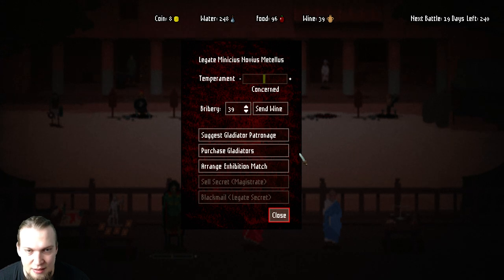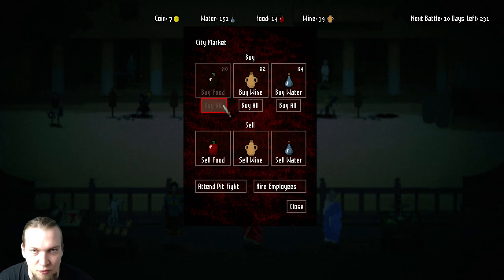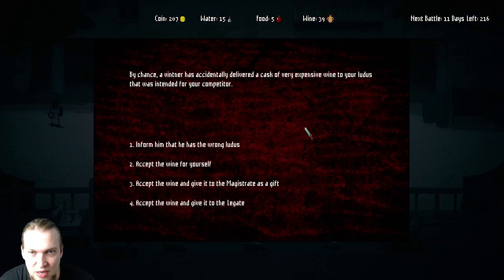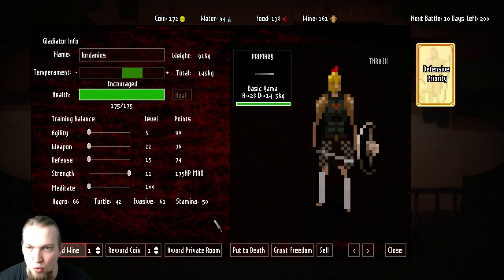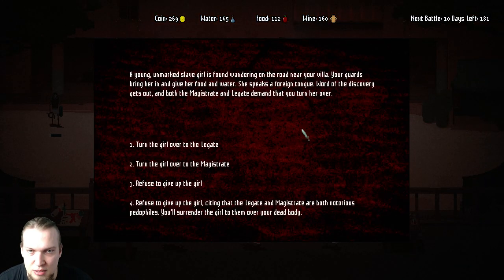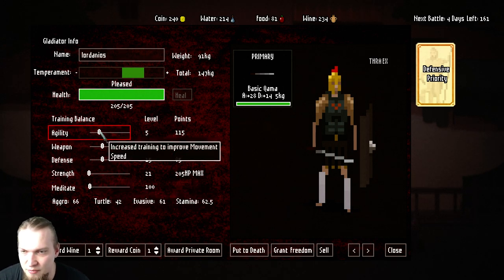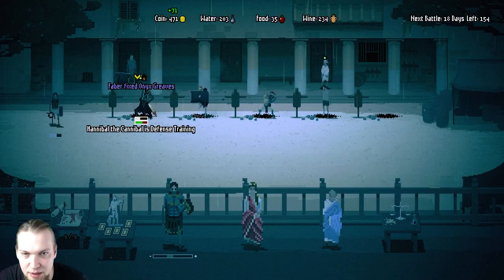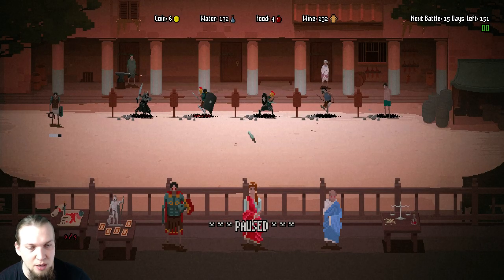Domina (Gladiator Management Sim) - Season One - #04 - Max Difficulty - Domina Let’s Play / Gameplay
Let’s play Domina, a pixel-art strategy simulation vaguely based on Roman gladiator schools of antiquity. After we inherit a ludus, a training school for gladiators, we are working hard to prepare our fighters for the grand imperial tournament in Rome. We have 365 days to get our gladiators up to snuff, win the favor of the Legate and the Magistrate and turn a profit to boot. Will we be able to qualify ourselves for the grand tournament by besting the regional champions around Rome? Or will all the gladiators die? Join me and find out!

I am using all the people that have enlisted for my Battle Brothers, RimWorld and Hegemony 3 series as gladiators (plus some people that enlisted via Twitter). Will YOU make the cut? Or be cut (to pieces)?